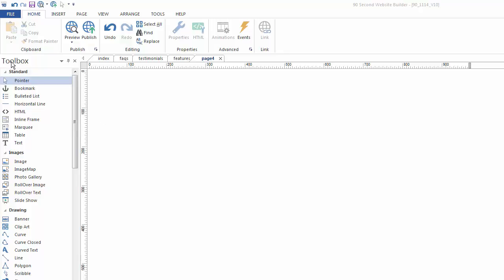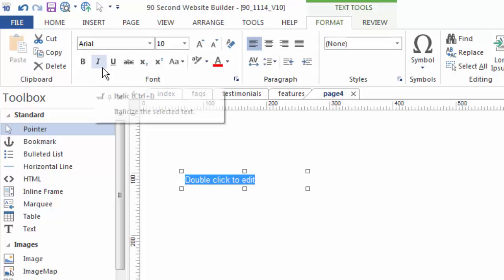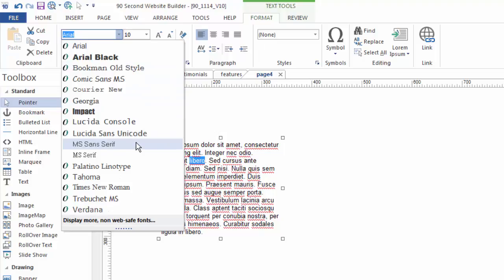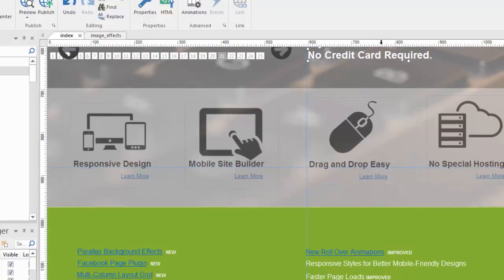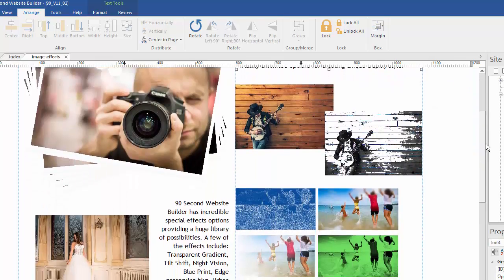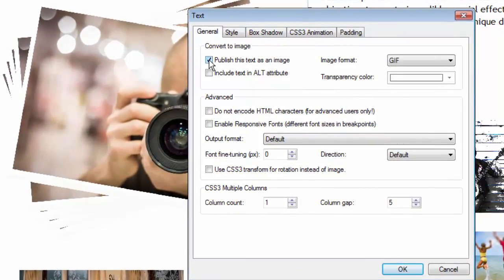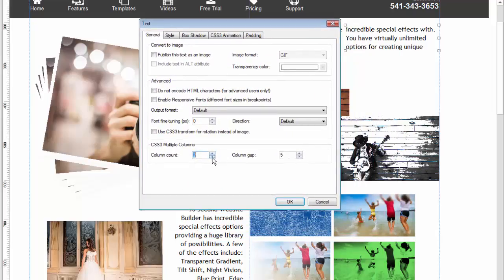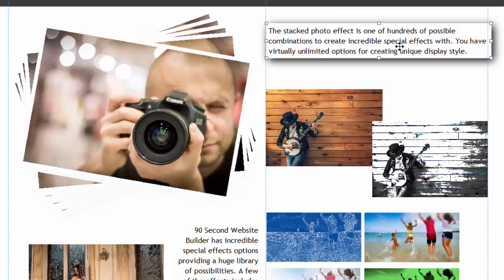Text Objects in 90 Second Website Builder